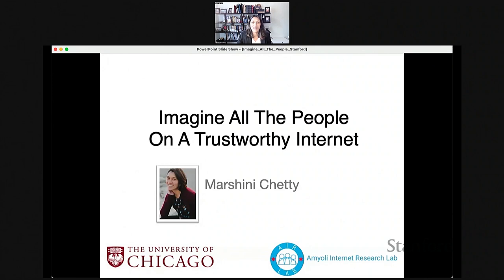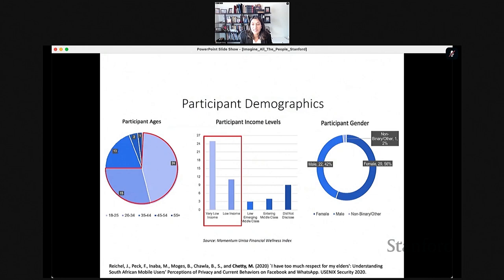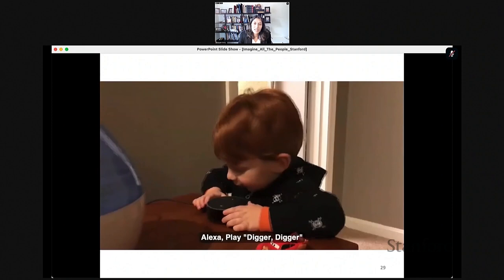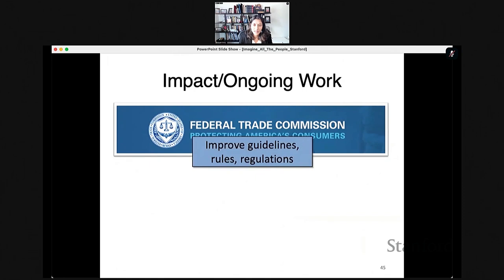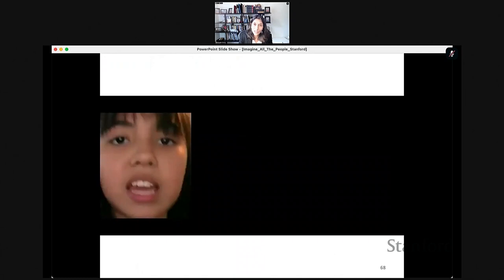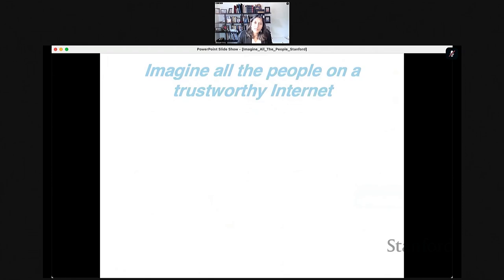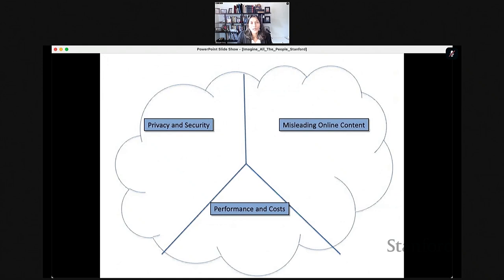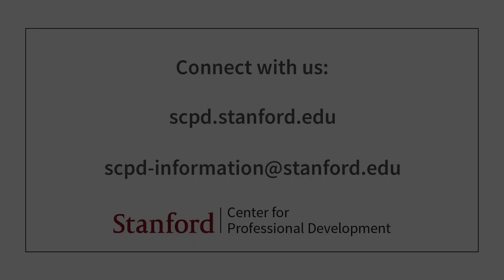Stanford Seminar - Imagine All The People On A Trustworthy Internet, Marshini Chetty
Marshini Chetty

Imagine a world where the Internet caters to all types of users and hosts trustworthy content. Right now, this world seems far off for many reasons. For instance, this world would require us to think more broadly of user needs beyond an 'average' tech-savvy adult user - one who is assumed to be always online with a reliable Internet connection. Moreover, this world would require us to host content that is not misleading or manipulative in some way - content that can be evaluated at face value by various users. To achieve this lofty goal, we first need to deeply understand and catalogue different types of Internet users' needs and also develop ways to assess and make misleading online content more apparent to end-users.

In this talk, I will present a set of case studies from my research lab that helps further the goal of a trustworthy Internet for all. I will describe various projects geared at understanding a wide variety of Internet users' needs for online privacy and security in different contexts from children to those in developing contexts. I will also describe work to determine different kinds of misleading content online such as 'dark patterns' and disguised advertisements and show solutions to help users to better evaluate this content. These case studies will demonstrate how important it is to study the privacy and security needs of those who do not fit the "average" user mold and demonstrate possible solutions for helping users gain more trust in information on the Internet. I conclude with open questions for imagining an Internet which is more trustworthy and inclusive to all people.